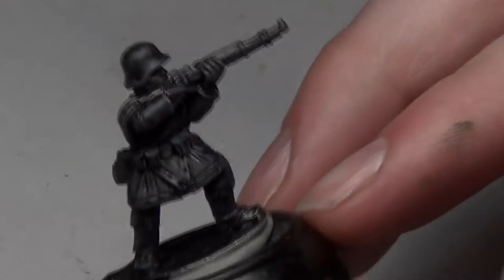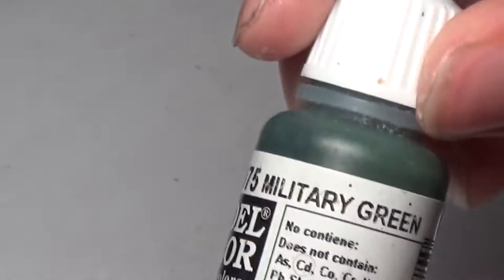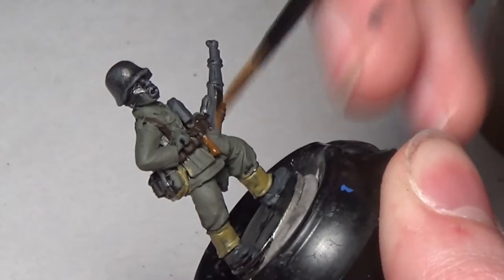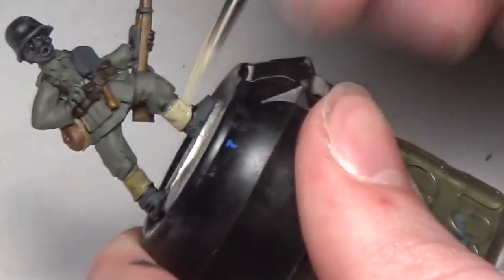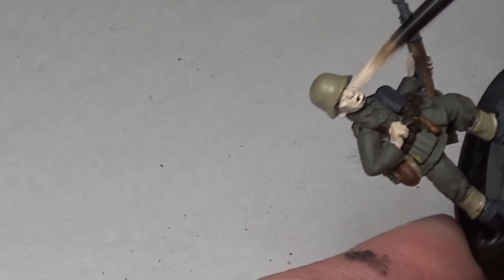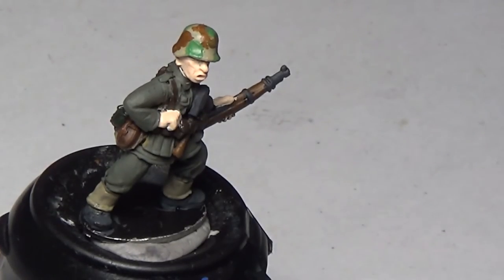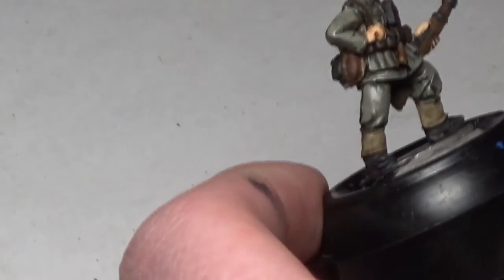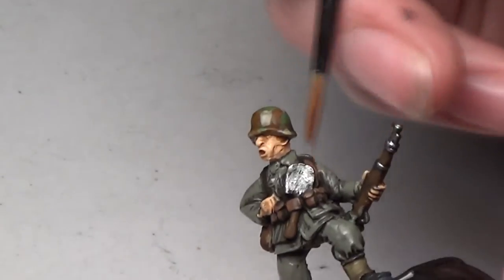Bolt Action Tutorial: How To Paint Late War German Grenadiers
Thanks to Shermanator, Haxo, Silvanor, Michael, Tom W, FIsh, Johnny, Henry, G & Froggy God for being amazing Patrons!